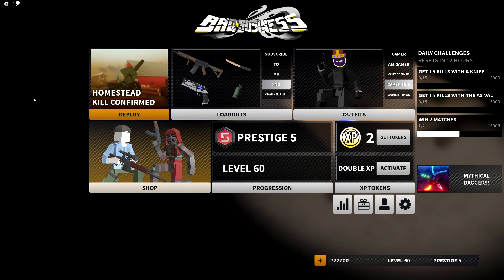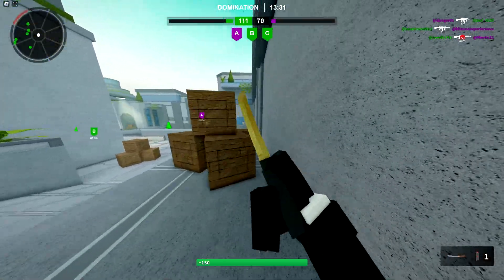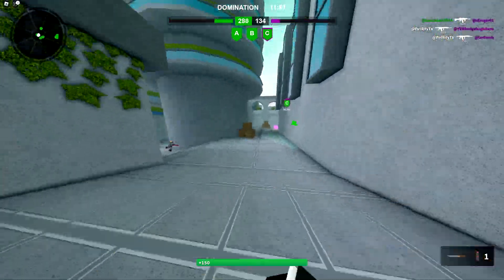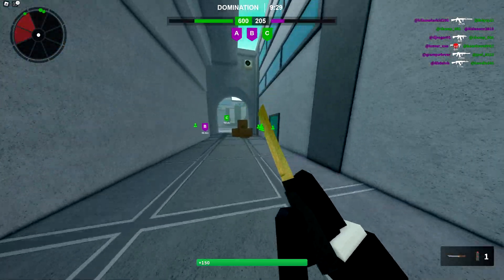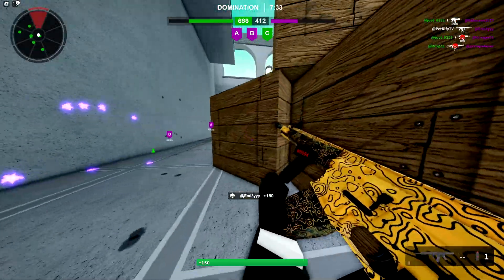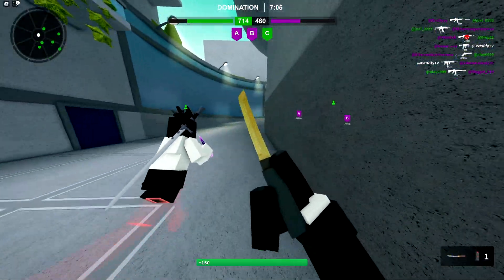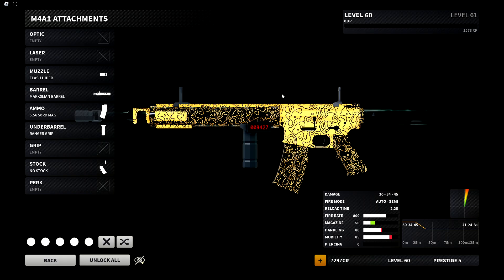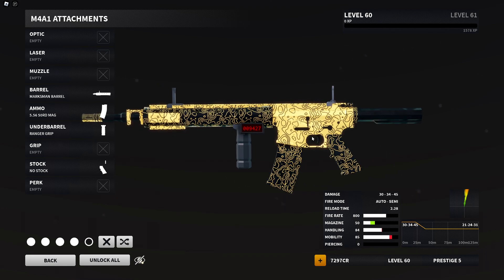The M4A1 REVAMP in Bad Business (Roblox)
Today we're checking out the New M4A1 Revamp Weapon coming to Bad Business!